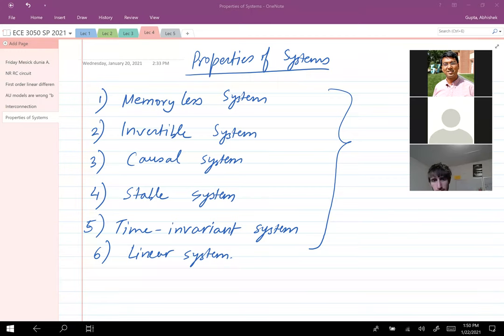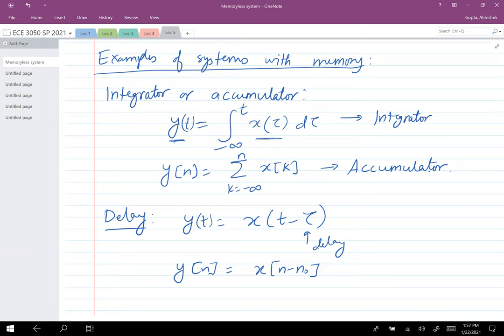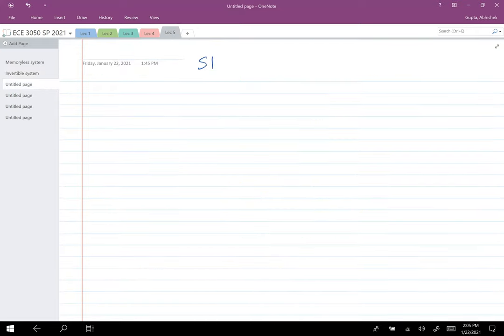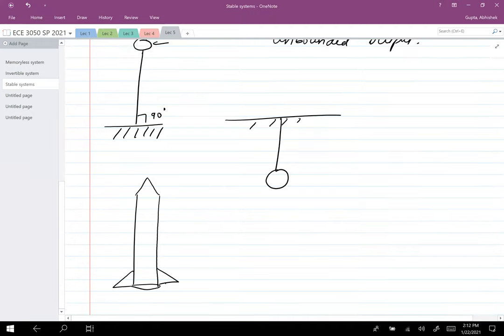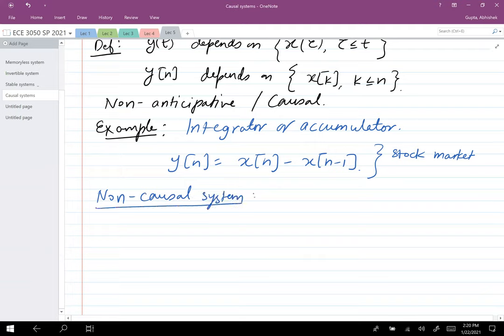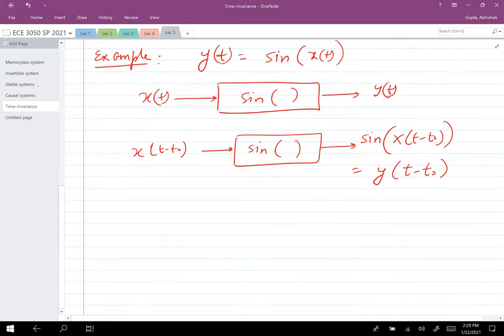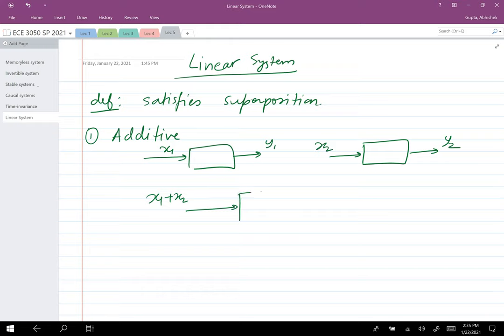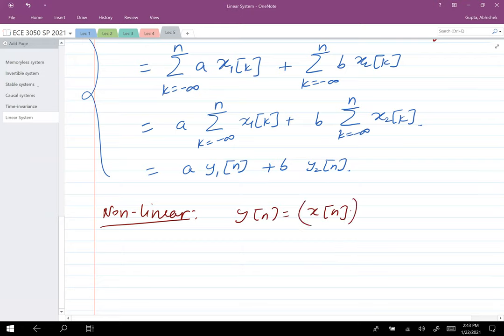ECE 3050: Signals and Systems Lec 5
Properties of systems